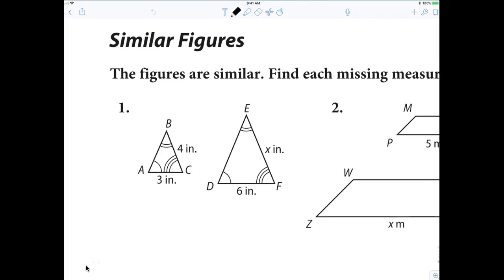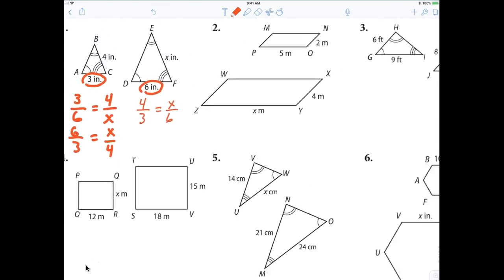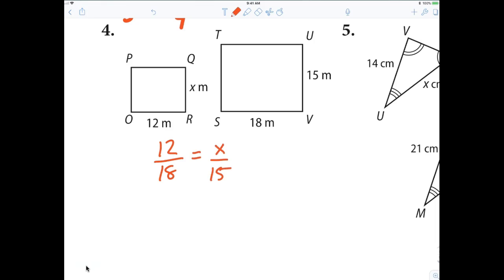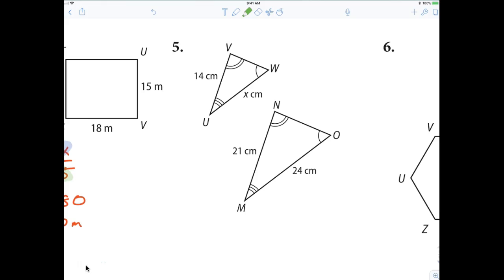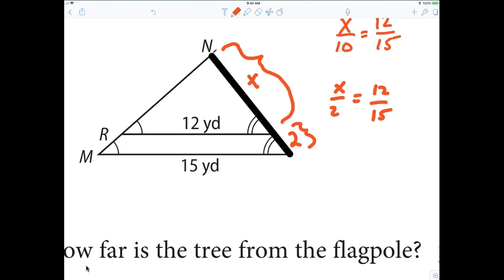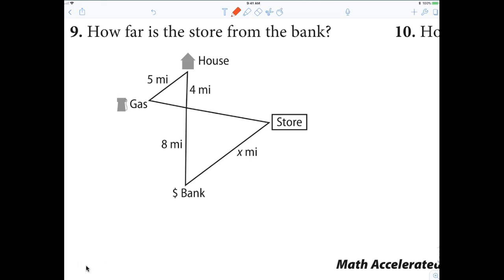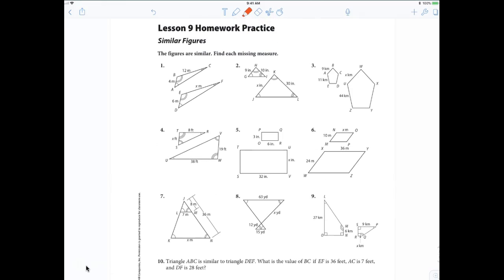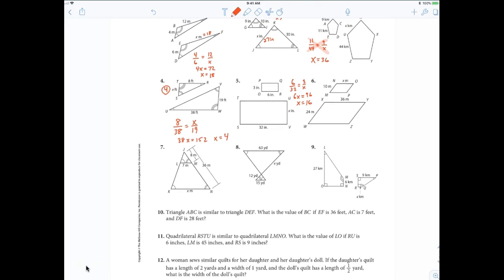Pre-Algebra Section 5-9 worksheet